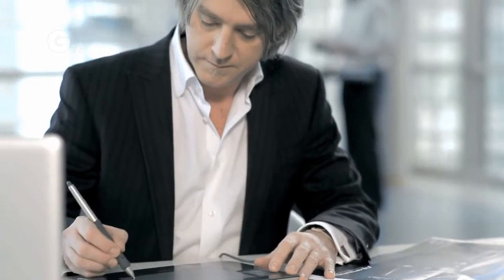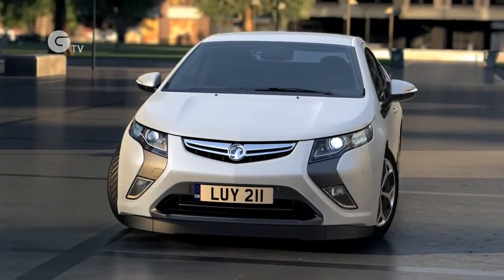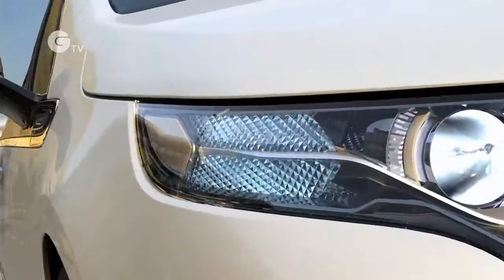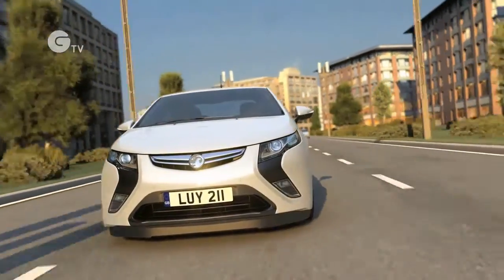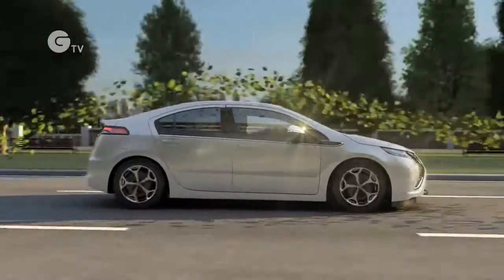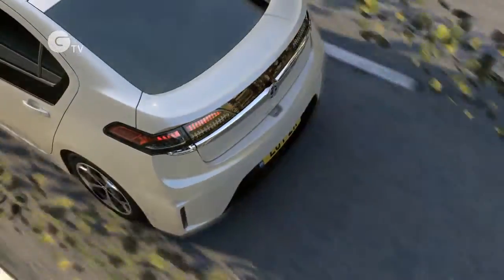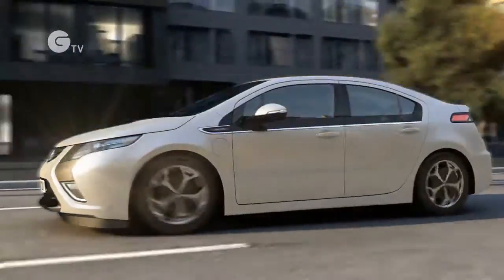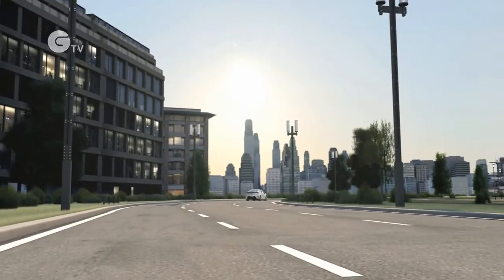Designing the Future Car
Vauxhall Ampera, new green car. Introduced by Malcolm Ward, Director of Exterior Design at Vauxhall Opel. Hear from the brains and the inspiration behind the style, design features, boomerang lights, aero dynamics. For more information on Vauxhall Ampera, please